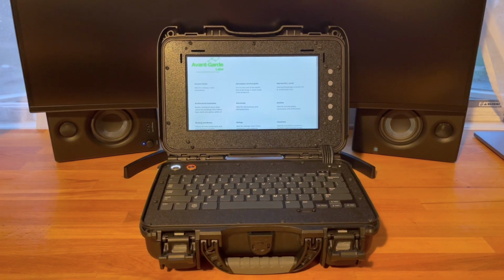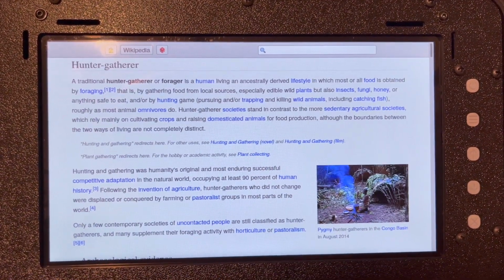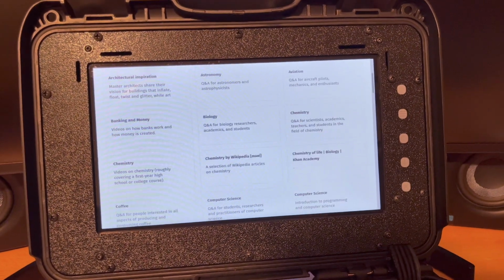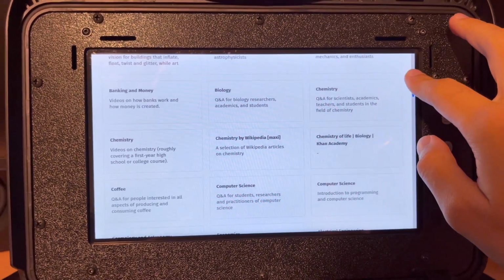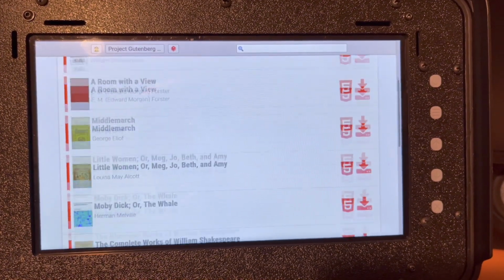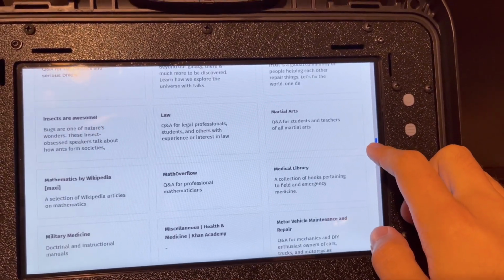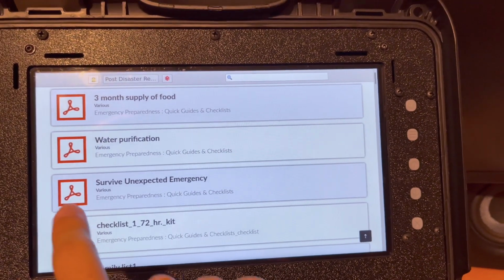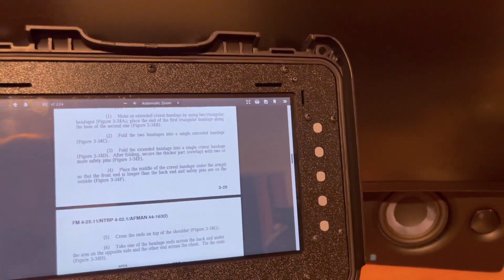Basic Overview & Demo of The Anywhere Computer for Information Deserts (A.C.I.D) V2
Hi Everyone,

Thank you for checking out my demonstration. This demo is just a quick view as to how the A.C.I.D can be used and what resources it possesses. If you have any questions or would like to find out more here is the link to my Etsy shop

On our website save 5% store wide: avantgardelabs.co

Hope you enjoy our product,
Robert